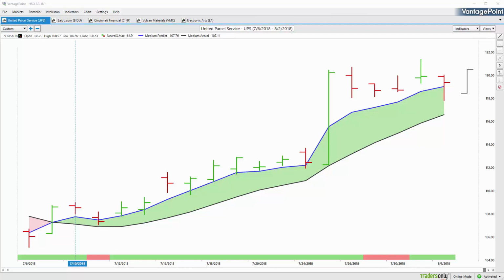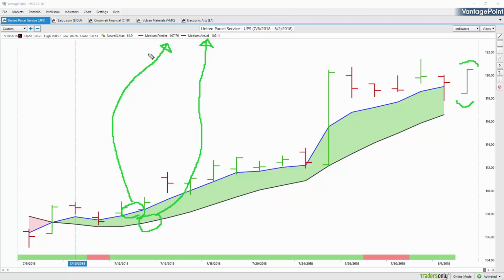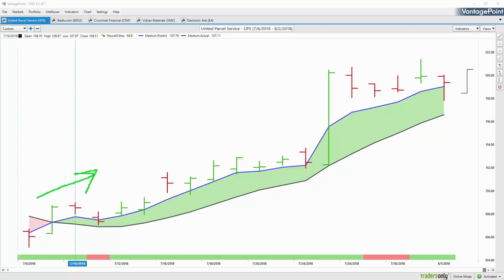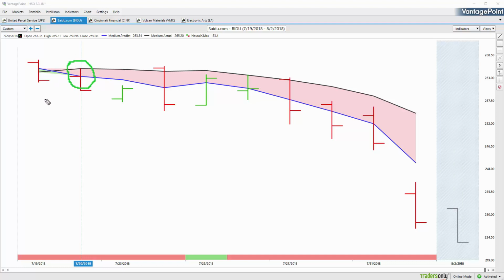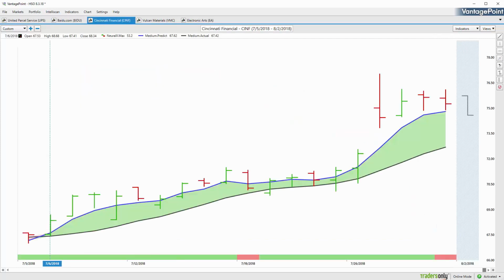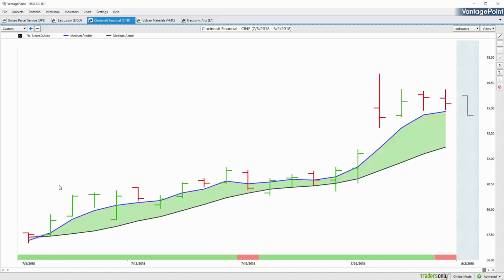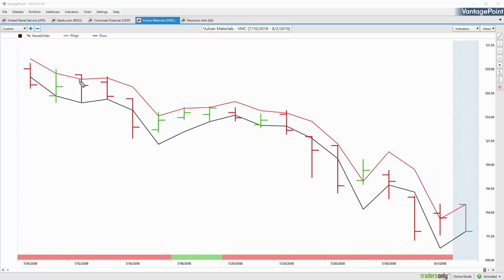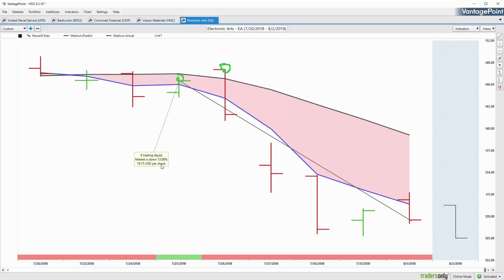VantagePoint AI | Hot Stocks Outlook for August 3rd, 2018 | UPS, Activision, Baidu.com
The Hot Stocks Outlook uses VantagePoint's market forecasts that are up to 86% accurate to demonstrate how traders can improve their timing and direction. In this week’s video, VantagePoint Software reviews forecasts for United Parcel Service ($UPS), Baidu.com ($BIDU), Cincinnati Financial ($CINF), Vulcan Materials ($VMC), and Electronic Arts ($EA).